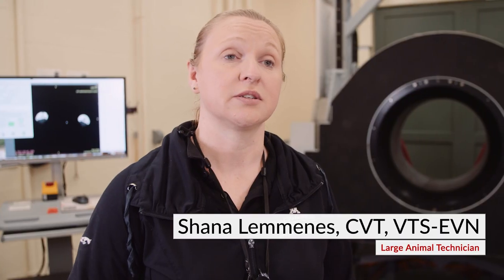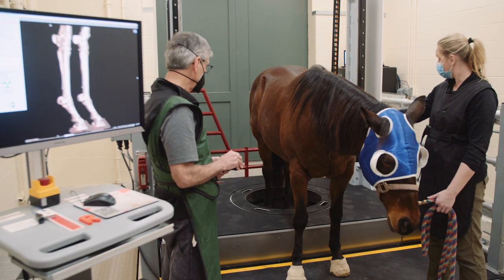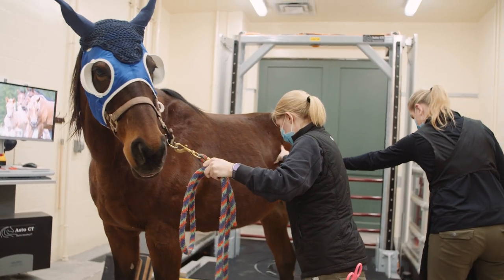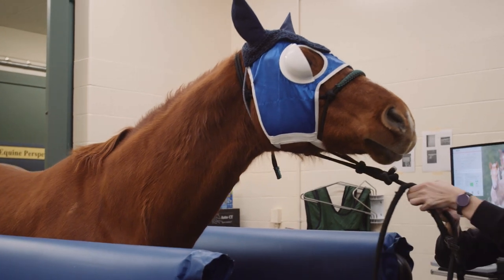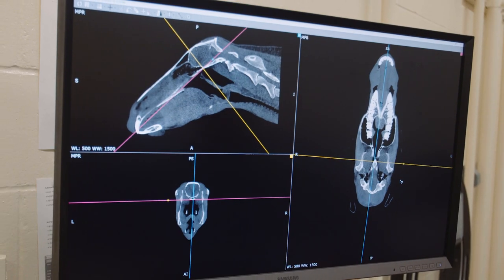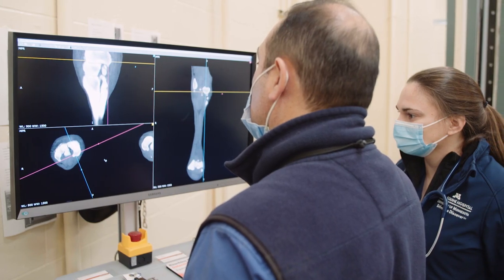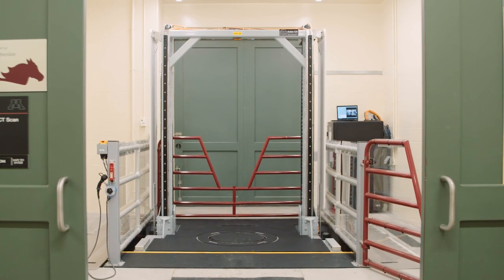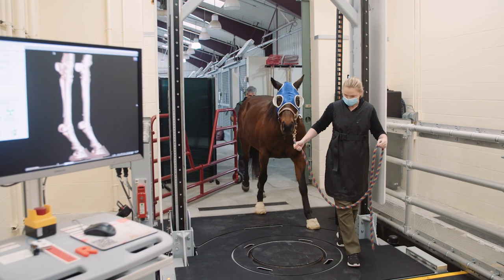Equina by Asto CT, Improving Care and Patient Outcomes at Leatherdale Equine Hospital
The University of Minnesota, Leatherdale Equine Hospital installed the Equina Standing CT back in 2019, since then they've scanned over 400 cases. Dr. Nicolas Ernst, Equine Surgeon at UMN states, "It's been tremendous in the sense that it's a three-dimensional diagnostic, and instead of getting 4 or 5 images on X-rays, you're getting 300 to 400 on all different axes."
Featured: Dr. Nicolas Ernst (DVM, MS, DACVS) Professor of Equine Surgery, Sports Medicine and Lameness. Shana Lemmenes (CVT, VTS-EVN) Large Animal Technician. David Ergun (PhD) CEO of Asto CT.